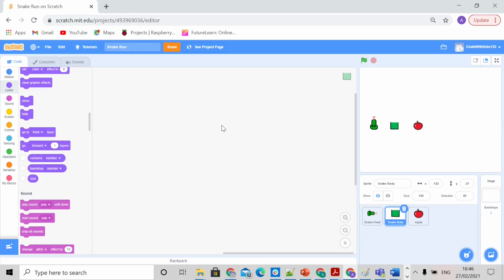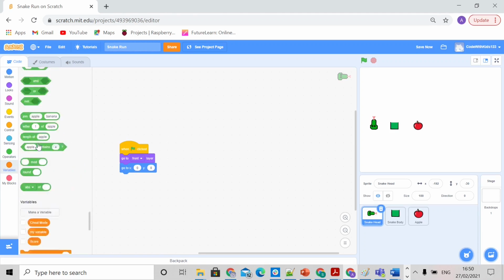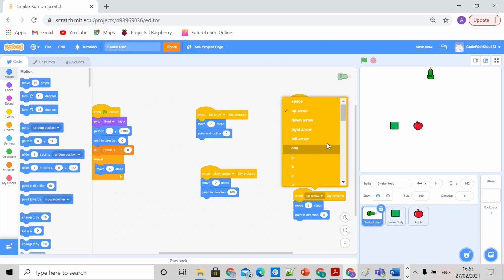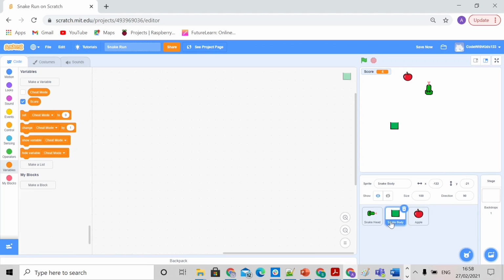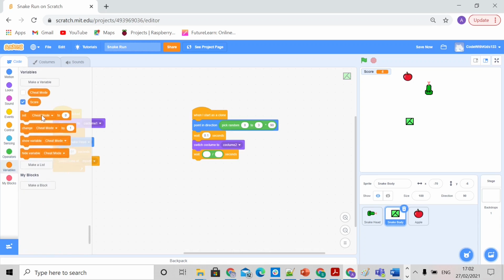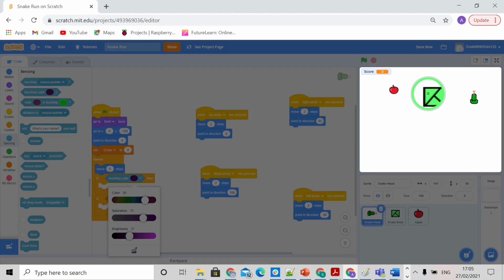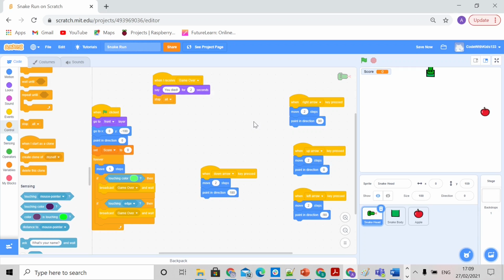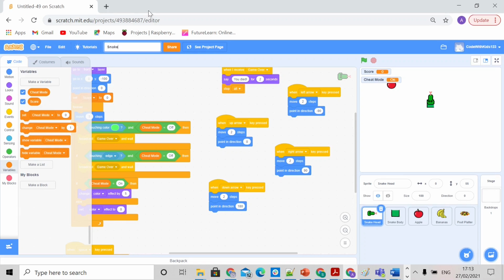Learn Scratch: #11 : Snake Game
Today you will learn to make a snakes game in scratch. You will also learn how to make the snake's tail and make it increase each time it eats the apple.

Here's the project if you want to check it out and add the bonus to your game:

I forgot to mention in the video that the game is inspired from the book: Scratch Programming Playground (a different book from last time): Learn to Program by Making Cool Games by Al Sweigart